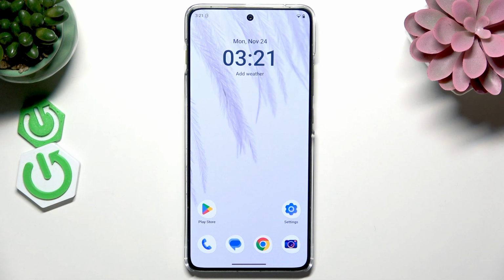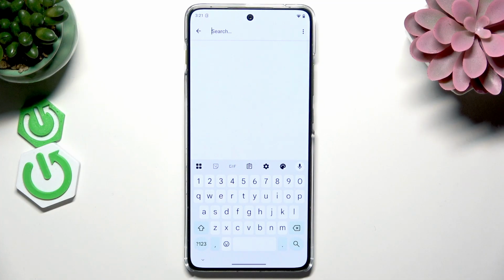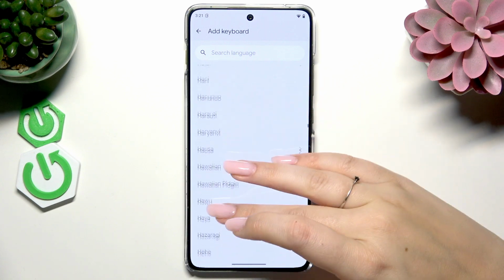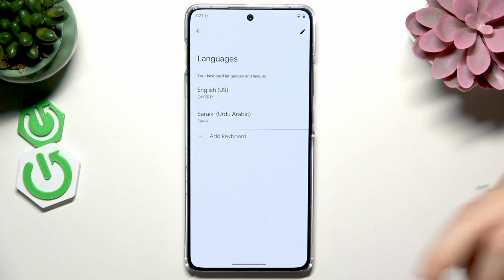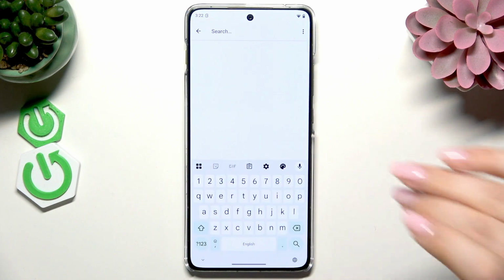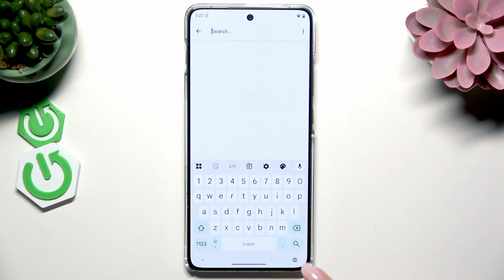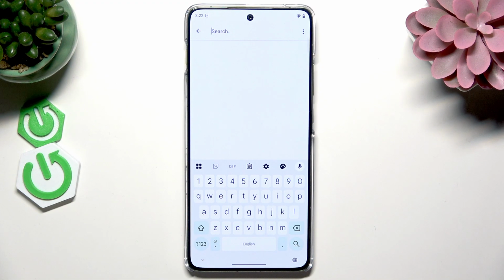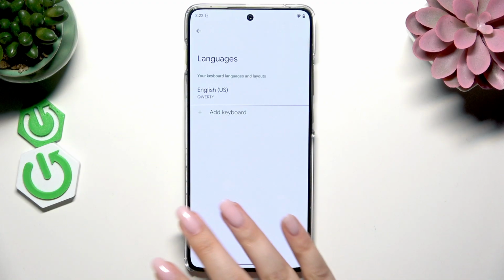MOTOROLA Edge 70 – How to Change Keyboard Language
Learn how to change the keyboard language on your MOTOROLA Edge 70 quickly and easily. In this short video you'll see how to open any app to bring up the keyboard, enter the keyboard settings, add a new language, pick a layout and enable it. You’ll also learn how to switch between languages using the globe icon or the language label on the space bar, and how to remove a language you no longer need. This guide covers the default Android keyboard on the Motorola Edge 70 and is perfect for multilingual users and anyone who wants faster typing in another language.

How to change keyboard language on MOTOROLA Edge 70?
How to add a new keyboard language on MOTOROLA Edge 70?
How to remove keyboard language on MOTOROLA Edge 70?

0:00 Intro
0:07 Open an app to show the keyboard
0:16 Tap the keyboard settings icon
0:30 Languages → Add keyboard (scroll or search)
0:45 Choose keyboard layout and tap Done
0:59 Switch languages with the globe icon or space bar
1:39 Remove a language using Edit → trash bin
1:55 Outro — subscribe and like